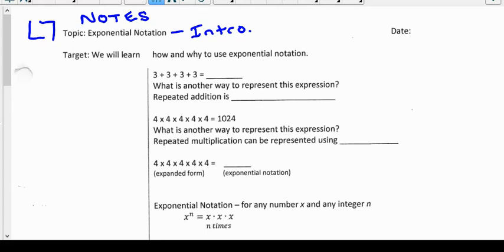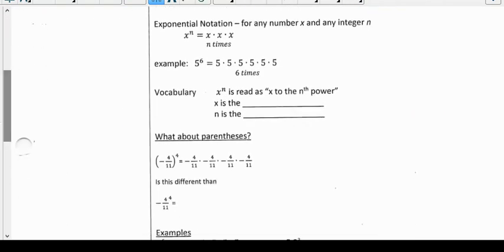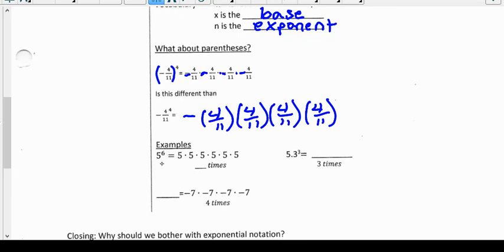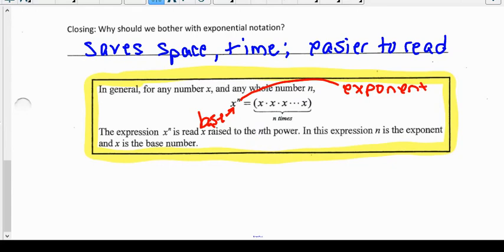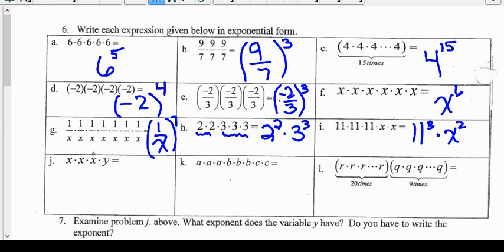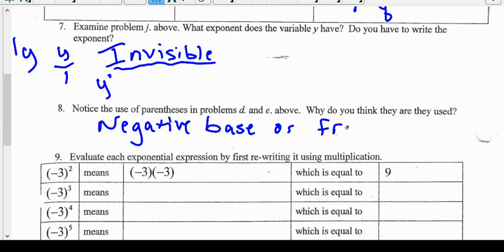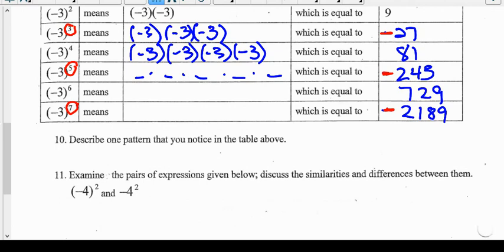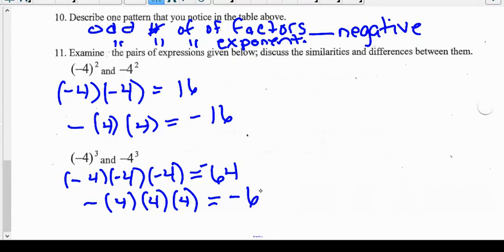L7 Video for Note catcher Exponent Intro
Exponential Notation--negatives and fractions and the use of parenthesis.